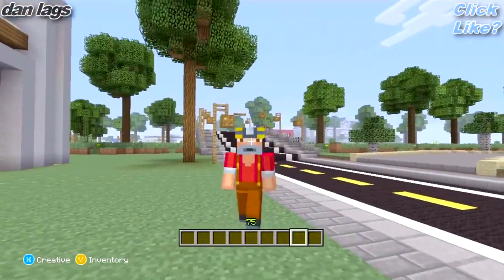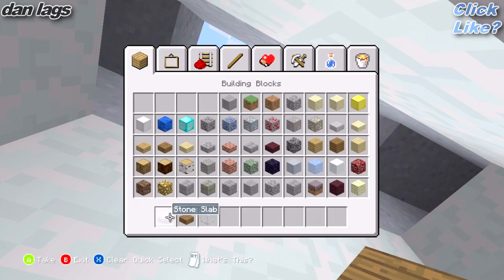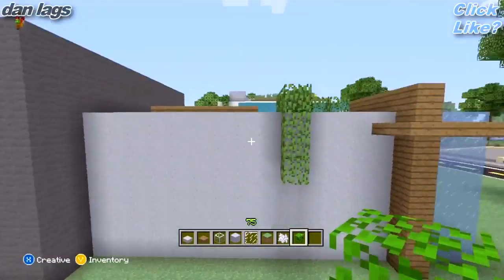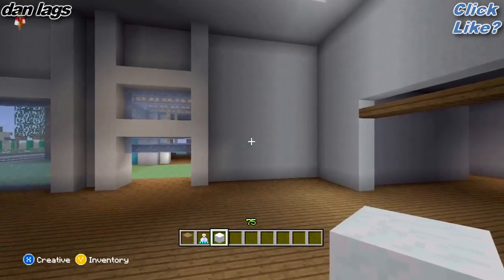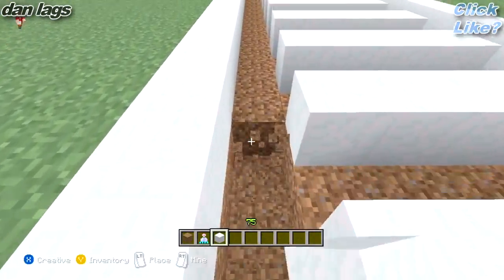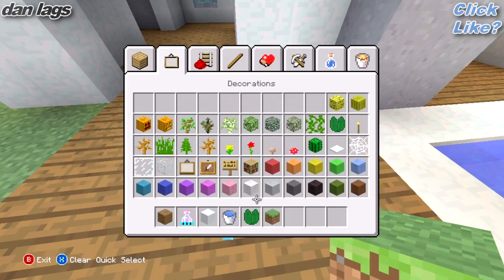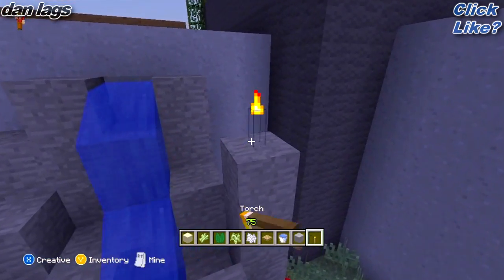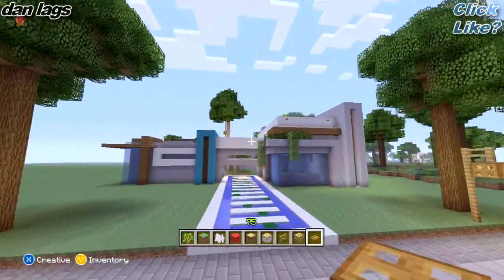Minecraft Xbox 360 Edition: Modern House Tutorial! Part 3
-dan lags :)